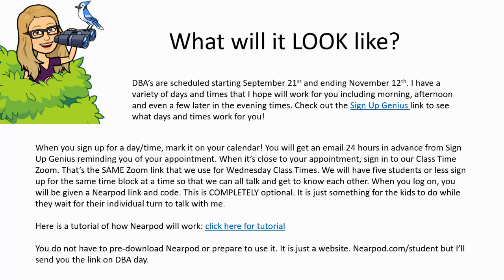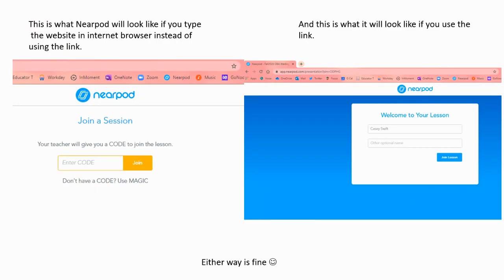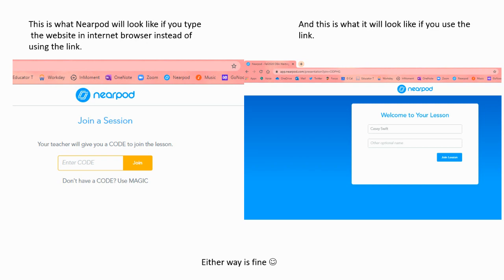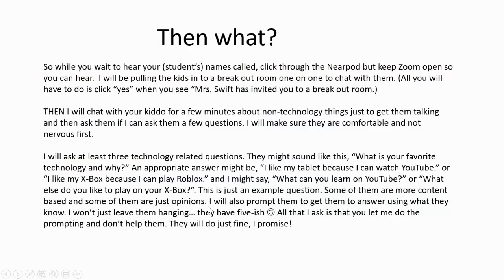DBA Explanation Fall 2020